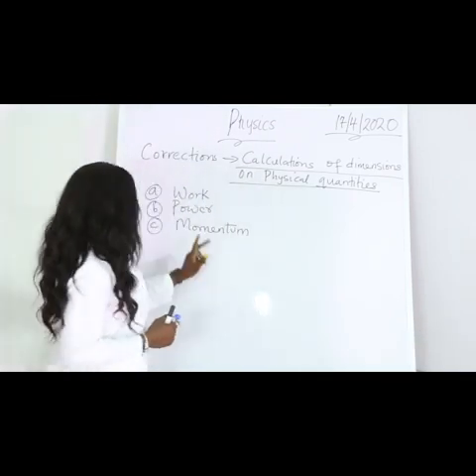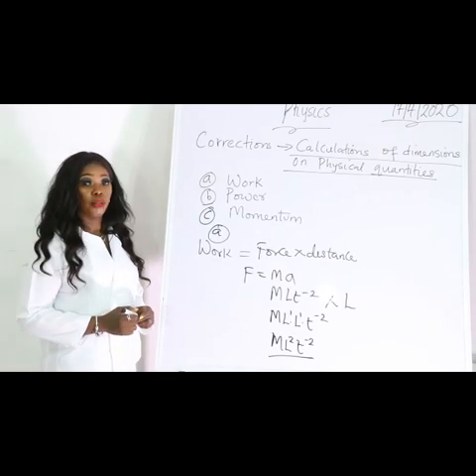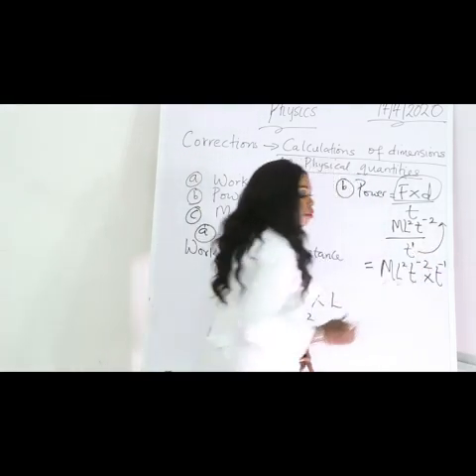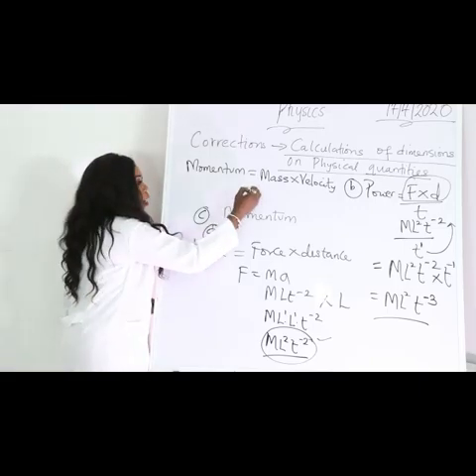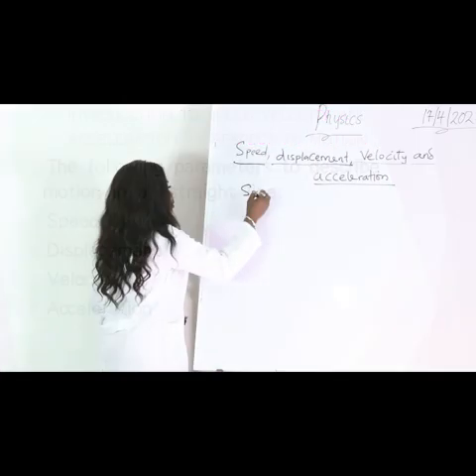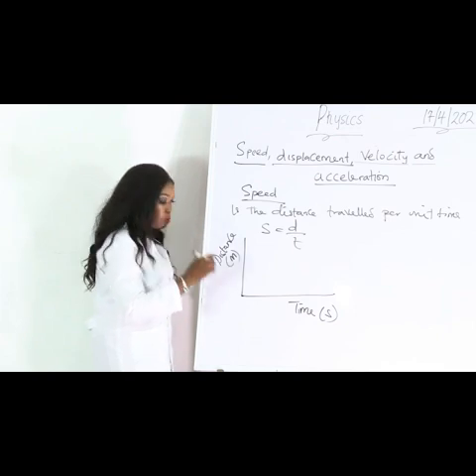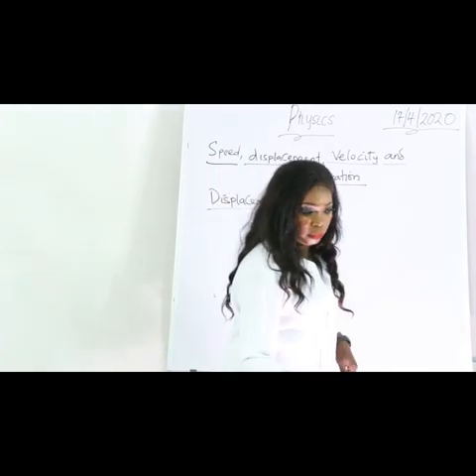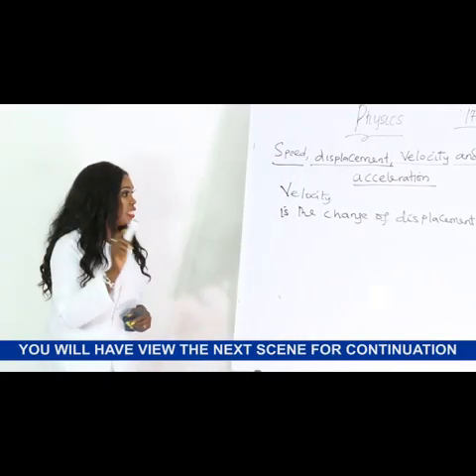SPEED, VELOCITY AND TIME (Part 1)